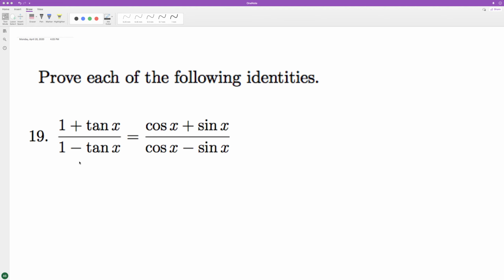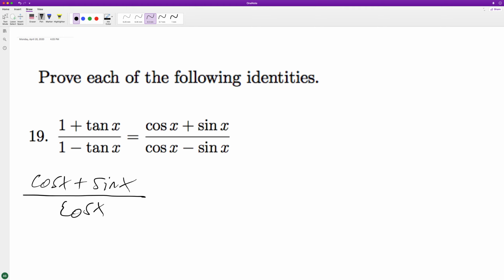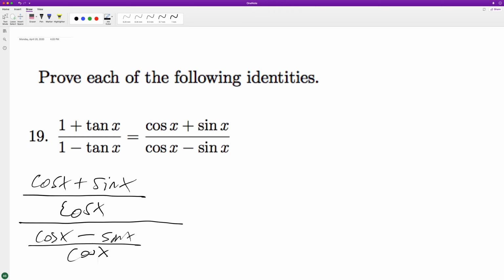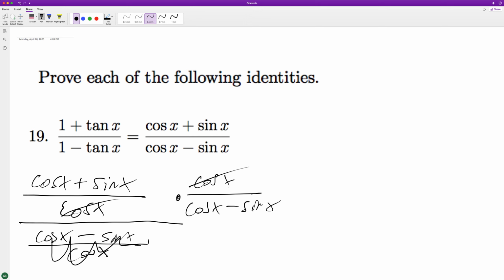prove (1 + tan(x))/(1 - tan(x)) = (cos x + sin x)/(cos x - sin x)